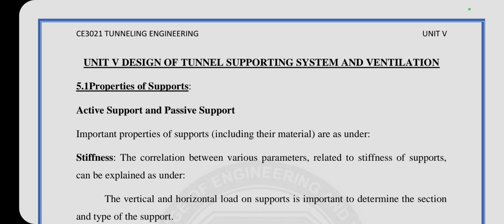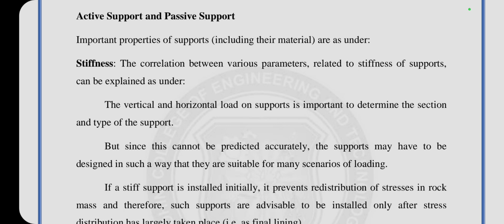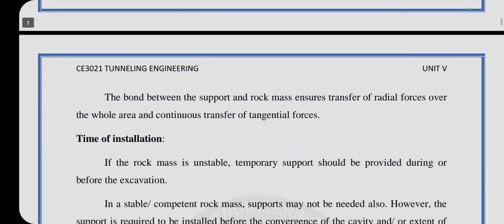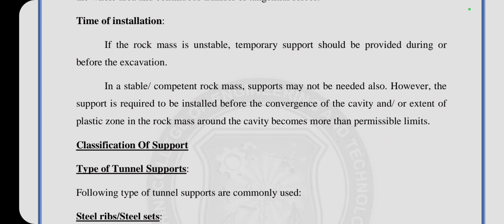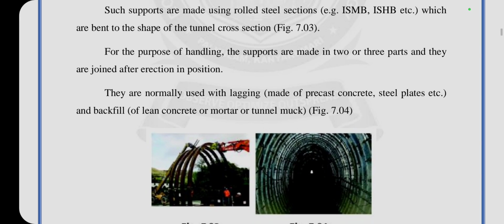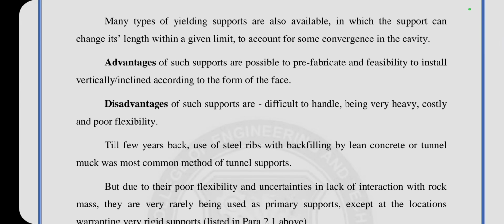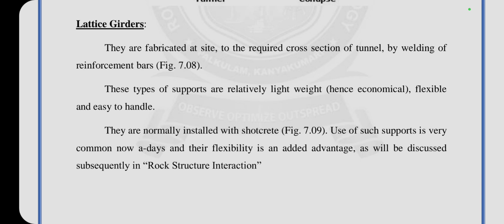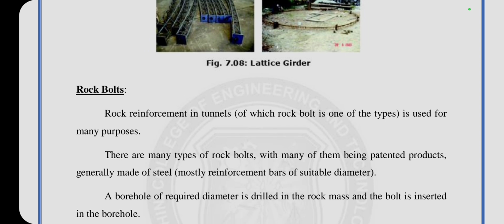Classification of support active passive permanent temporary excavation steel support